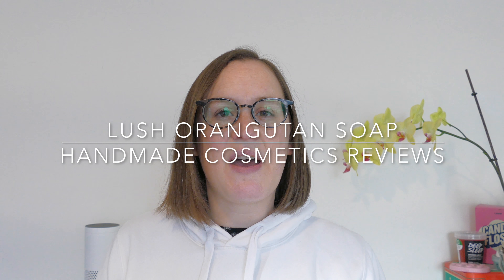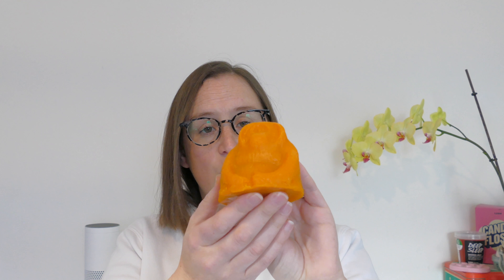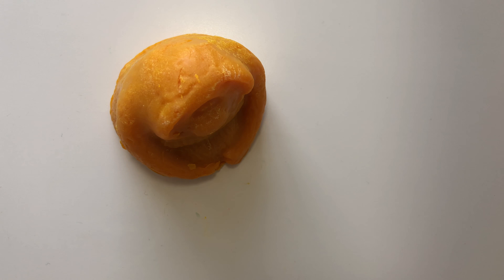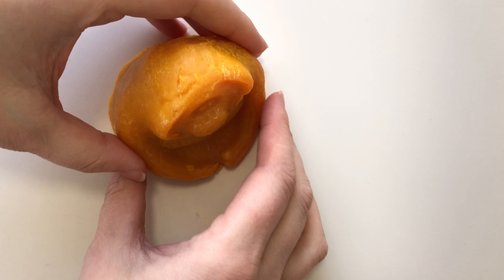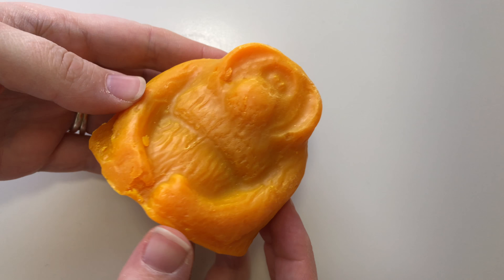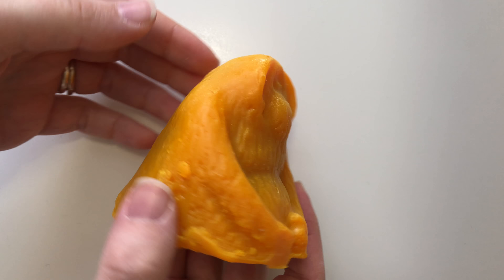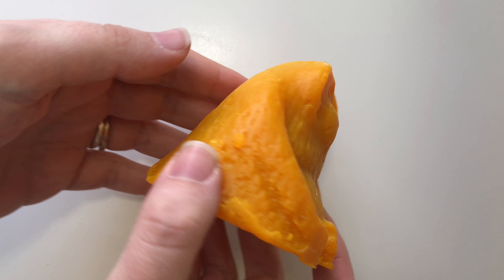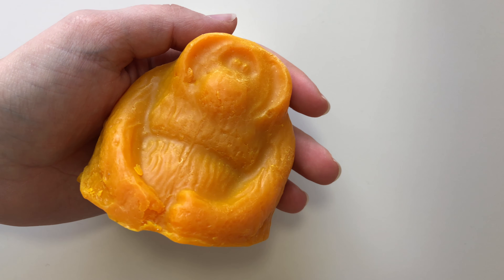Lush Orangutan Soap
There are only 14,600 wild orangutans left in Sumatra. All proceeds of this soap (minus VAT) go to the Sumatran Orangutan Society to buy 50 hectares of old palm plantation in Indonesia where they will restore it back to native forest. With only 14,600 being made, this orange and patchouli oil soap with Sumatran extra virgin coconut oil is as precious as the primate it aids. Help claim back land for wild orangutans because when they’re gone, they’re gone.